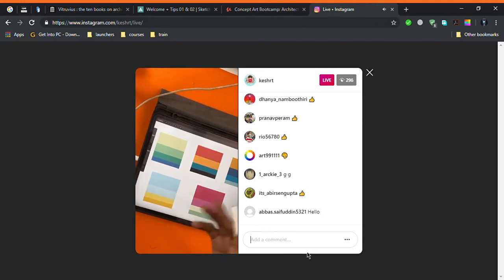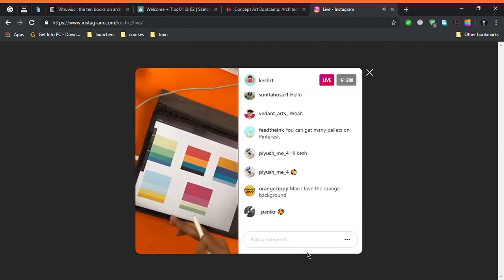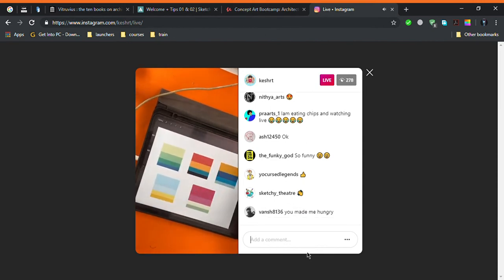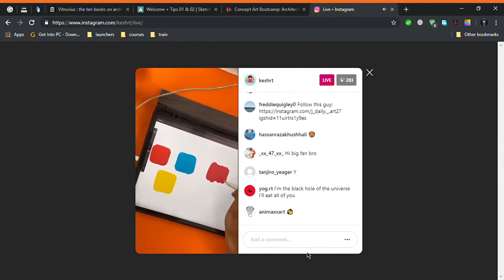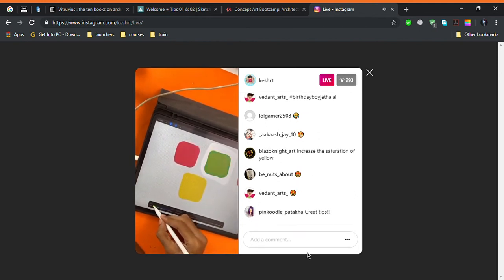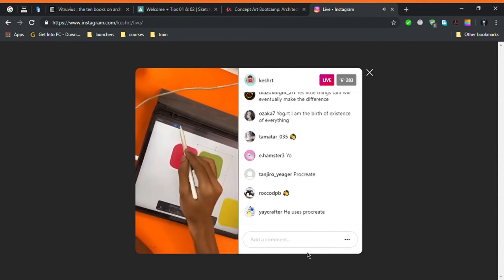Live • Instagram Google Chrome 2020 05 27 12 18 44